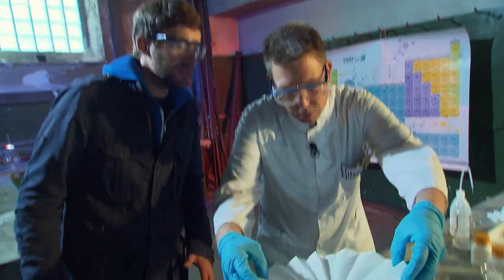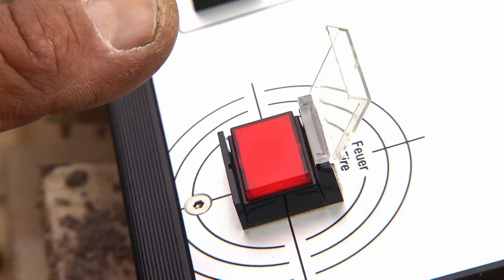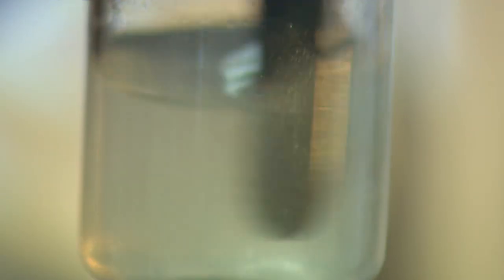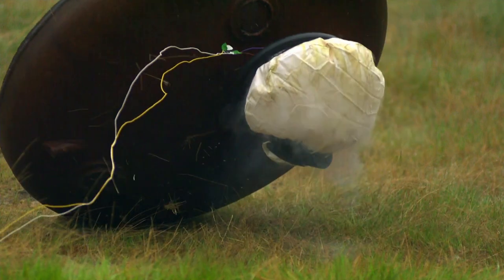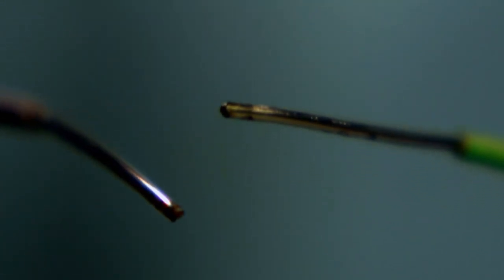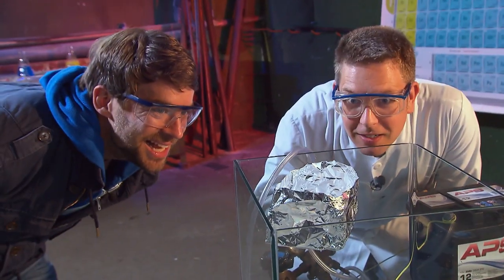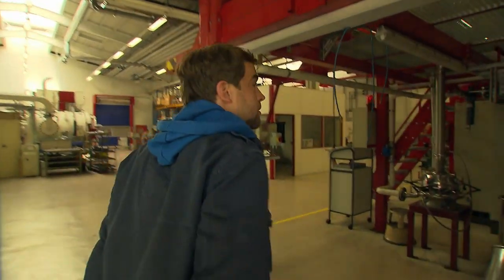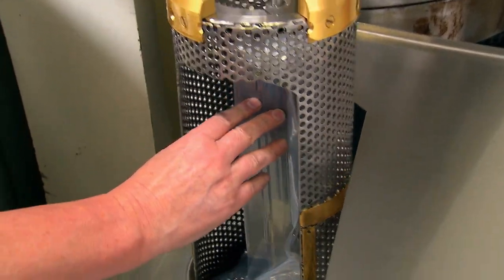Incredible Substances: Exploding Powder, Super Magnets & More | Free Documentary Shorts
Neodymium, sulfur hexafluoride and lead azide - these three substances fascinate with their extraordinary features. We take a closer look at them and show what they can do and what makes them so special.